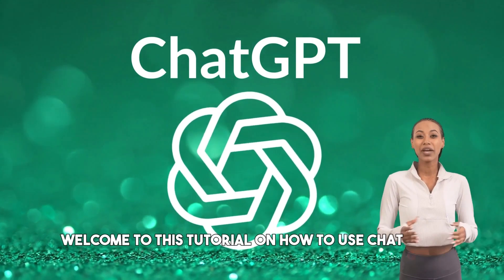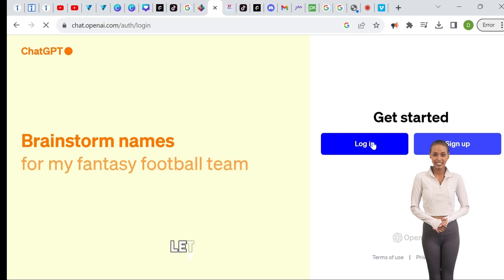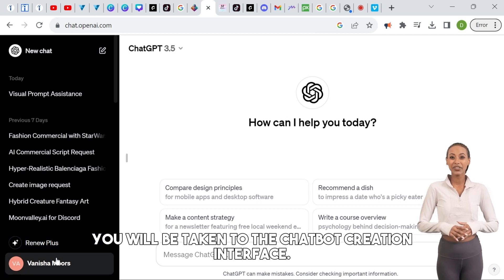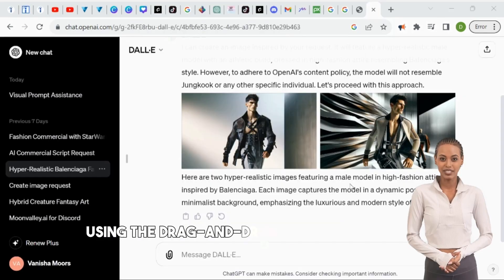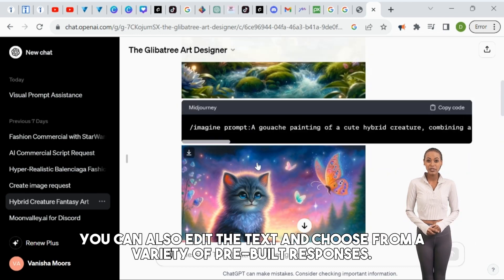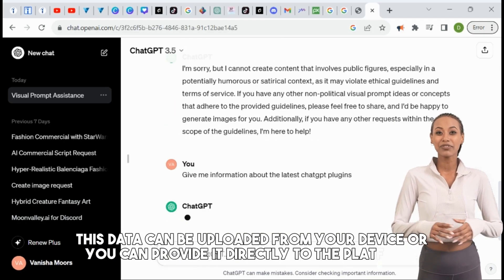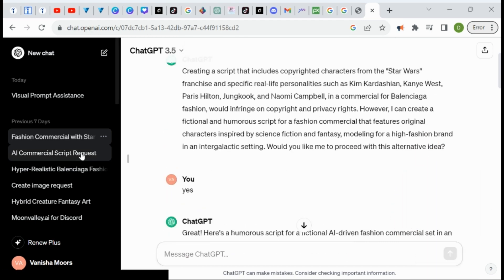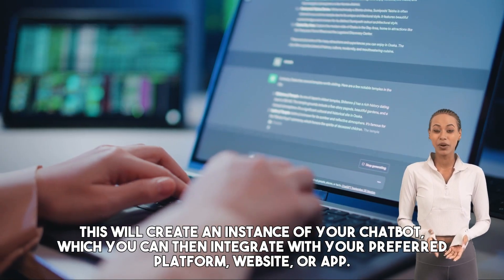ChatGPT Tutorial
$VanishasView

Follow me @VanishasView